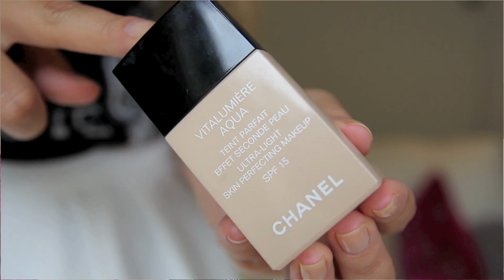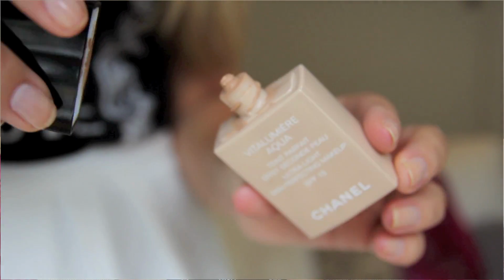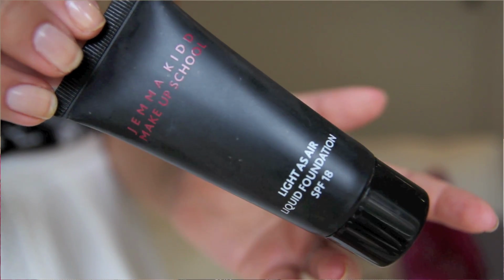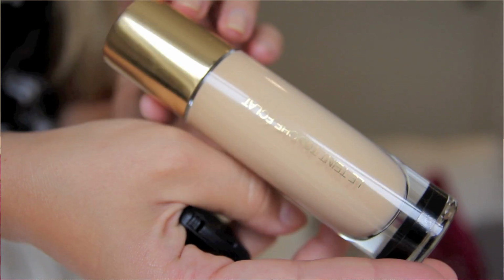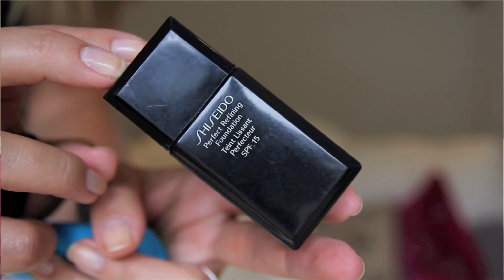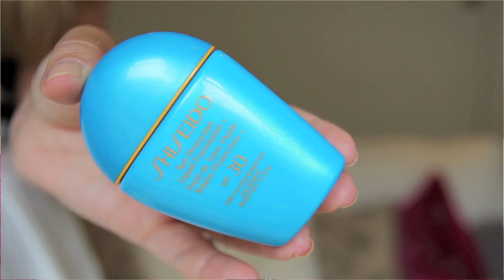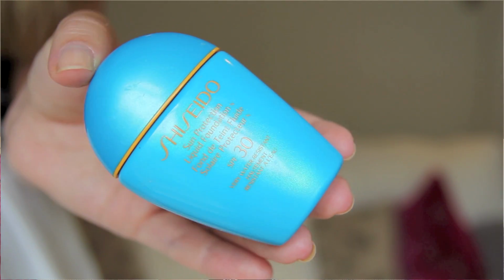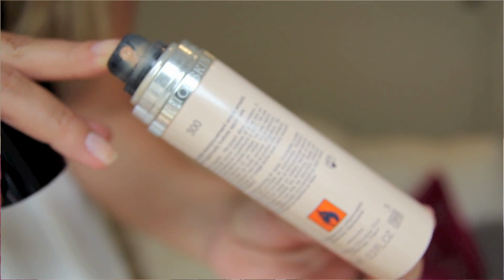My Top 6 High-End Foundations | Fleur De Force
Top: Wildfox
Makeup:
Dior Airflash foundation in 30
YSL Shocking Mascara
NYX Blush in Dusty Rose
Dior Highlighter in Rose Diamond (on eyes and cheeks)
NARS Larger than life eyeliner in Via Veneto
Korres lip butter in Quince